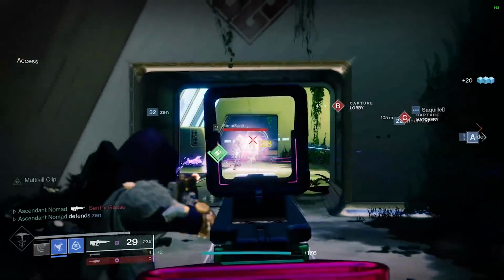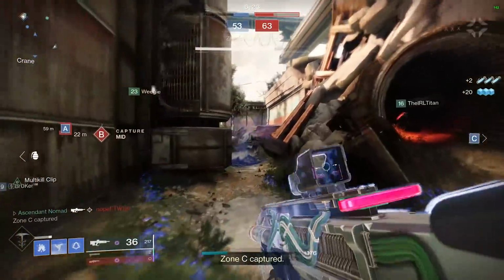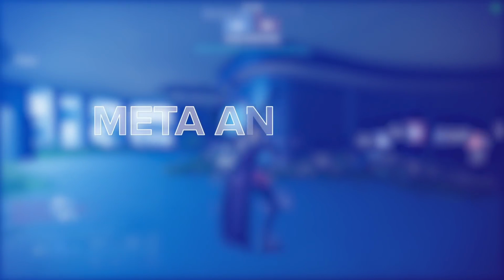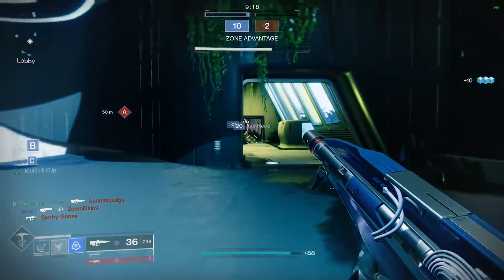The Gridskipper Review - A Future Classic | Destiny 2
The Gridskipper Pulse Rifle is one of the most underrated weapons of the new season of Destiny 2. Hailing from the six-man activity Override in Season of the Splicer, the silky smooth mechanics of this weapon paired with some of the very excellent new perks make this gun an instant classic.

The Gridskipper Review - A Splice Above The Rest | Destiny 2

0:00 - Introduction
1:09 - The Gridskipper
4:15 - Meta Analysis
7:23 - A Splice Above The Rest